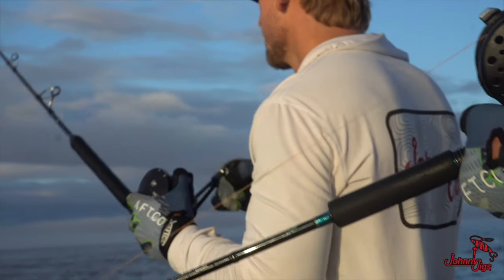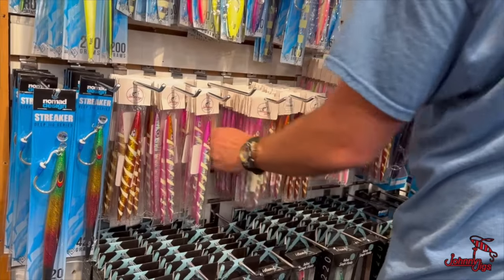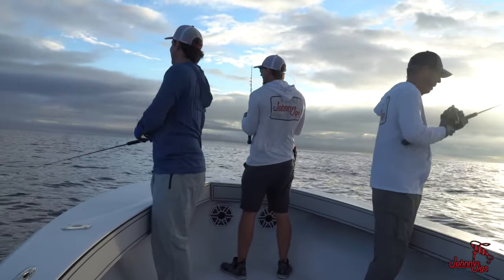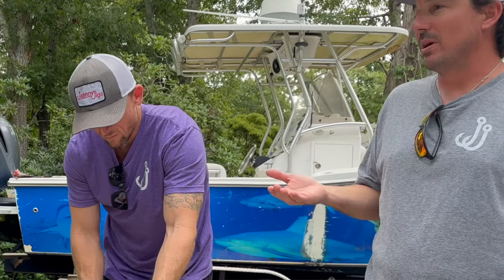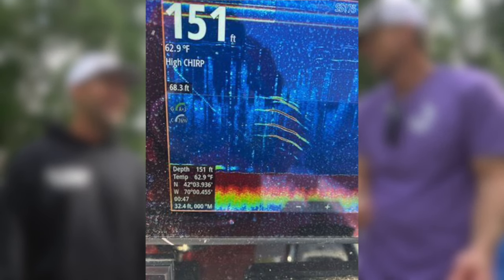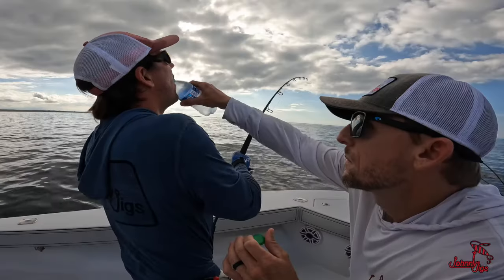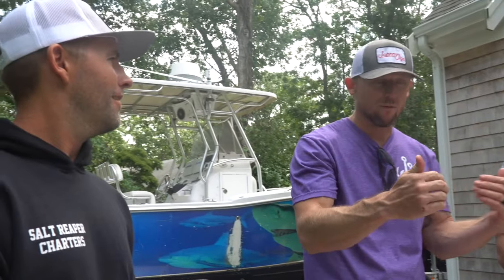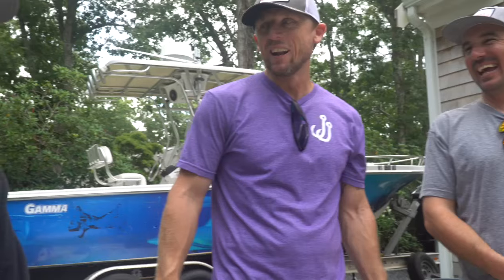How To Slow Pitch Jig For Bluefin Tuna In Cape Cod While Avoiding Great White Sharks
Immerse yourself into a world of adventure with these three seasoned fishermen as they reel you into the heart of their latest expedition. 🎣 Join us for an engaging conversation, a raw and unfiltered discussion akin to eavesdropping on old friends sharing their most cherished tales.

In this installment, you’ll feel like a silent companion. Perched on the edge of the boat, waves whispering beneath you as They unravel the secrets behind "The Cape," explaining the challenges faced, the thrill of the chase, and the sweet taste of victory. 🌊

Through laughter and camaraderie, these anglers recount the moments of anticipation, the patience required, and the exhilarating feeling of a taut line in their hands. It's not just a fishing trip; it's a story of resilience, friendship, and the unbreakable bond between man and nature.

Prepare to be hooked once again, as their vivid storytelling and genuine passion for the art of fishing paint a picture so vivid, you can almost smell the salt in the air and hear the seagulls overhead. Part 2 is not just a continuation; it's an immersion into the essence of the expedition. So, grab a seat, listen in, and get ready to journey deeper into the soul of the sea.

[Vanfook Assist Hooks]

[Accurate Boss Valiant BV2-800N-B-SPJ]

[Johnny Jigs SJ Railer Rod]

Credits:

Video Production:
[Johnny Jigs TV]

Host:
[John Steadham, Chris Doyle]

Director:
[Devin Butterfield]

Camera Operator:
[Devin Butterfield]

Editing:
[Devin Butterfield}

Research and Scripting:
[John Steadham, Chris Doyle, Devin Butterfield]

Thumbnail Design:
[Devin Butterfield]

Special Thanks To:
[Captain Matt Dempsey, Salt Reaper Charters, Goose Hummock Tackle Shop, and all the captains that paved the way to make this trip possible]

Location:
[Cape Cod, Massachusetts]